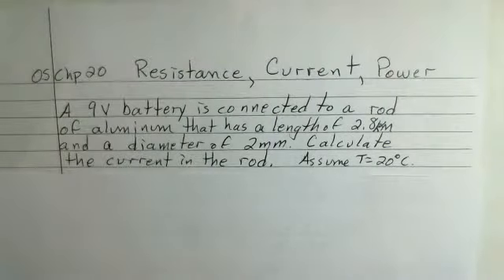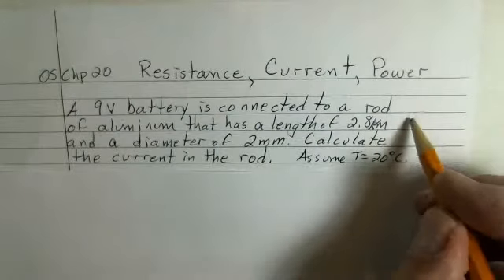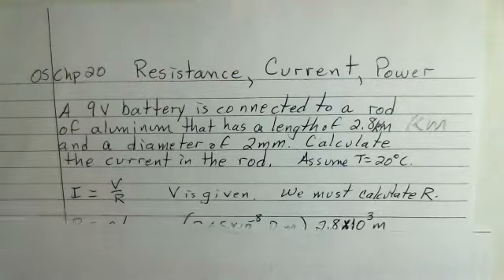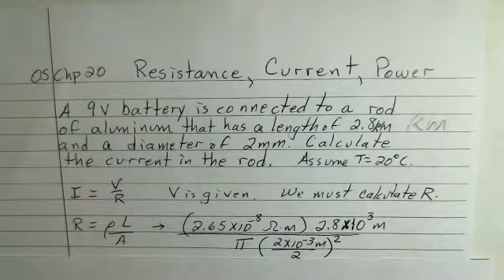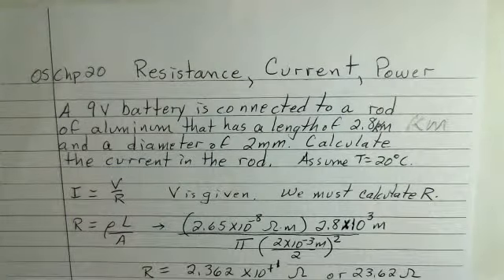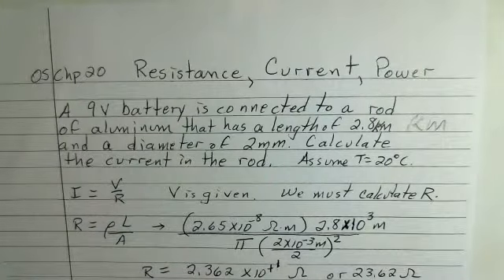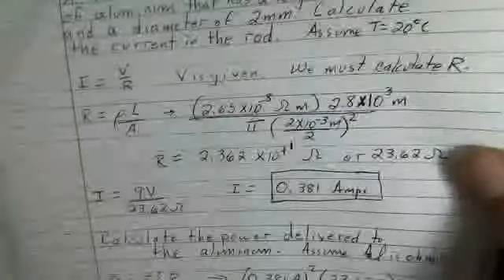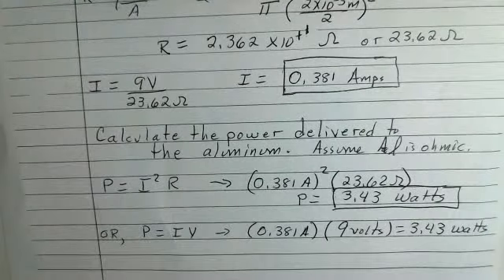Resistance, Current, Power in a circuit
A 9 volt battery is connected to an aluminum rod that has a length of 2.8 km.  The diameter of the rod is 2 mm.  Calculate R, I, and the power delivered to the rod. College Physics II